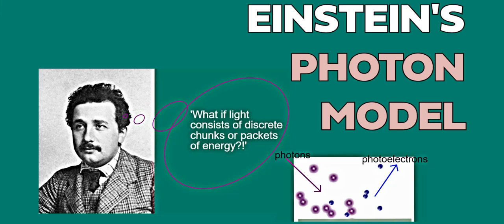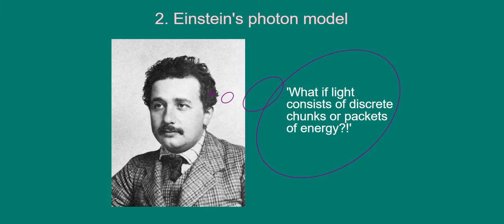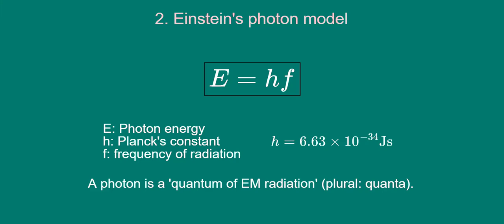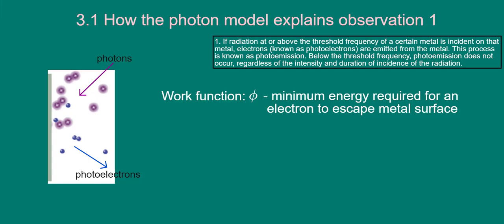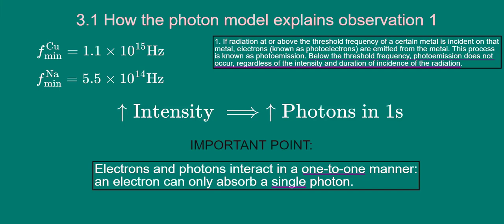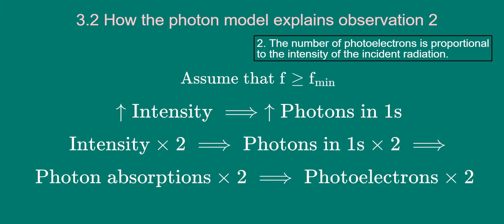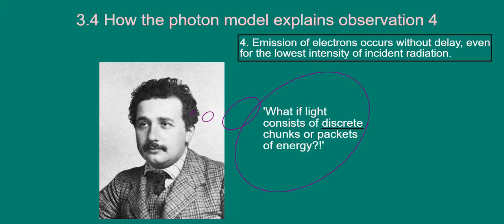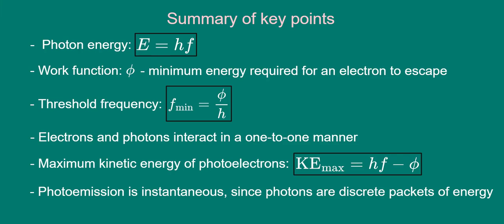The Photoelectric Effect | Einstein's Photon Model of Light | A-Level Physics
This video is part of a playlist on the photoelectric effect, and discusses Einstein's photon model of light, which successfully explains the puzzling experimental observations covered in the previous video. After introducing the photon model, we explain how it accounts for the four observations that we saw previously with the PhET photoelectric effect simulation (see below).

0:00 - Intro
0:21 - Outline
0:34 - Recap of summary of observations
1:09 - Einstein’s photon model
4:06 - How the photon model explains observation 1
6:08 - How the photon model explains observation 2
6:57 - How the photon model explains observation 3
8:21 - How the photon model explains observation 4
9:07 - Summary of key points
10:13 - Outro

We are grateful to PhET for the simulation and pictures used in the video:

The photos of Albert Einstein and Max Planck, along with the blackbody radiation curves, are all works that are in the public domain.